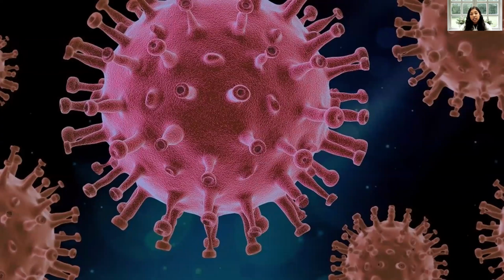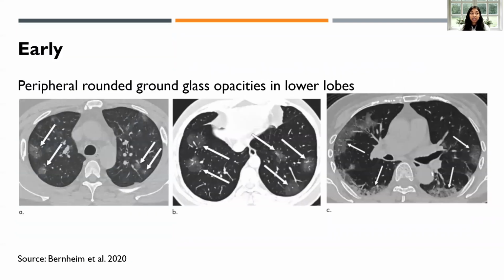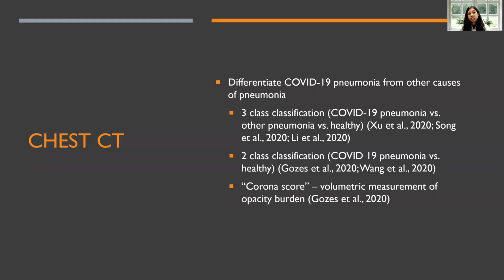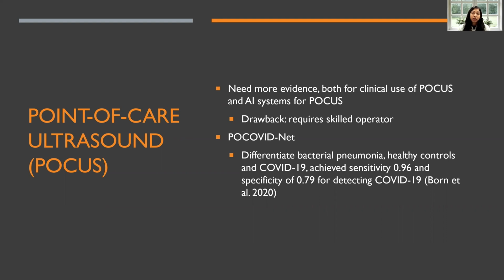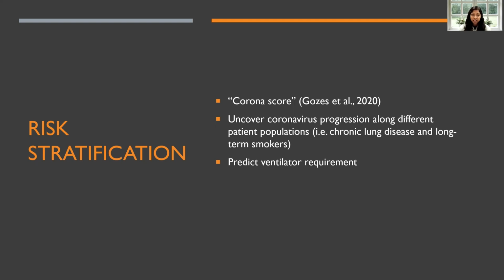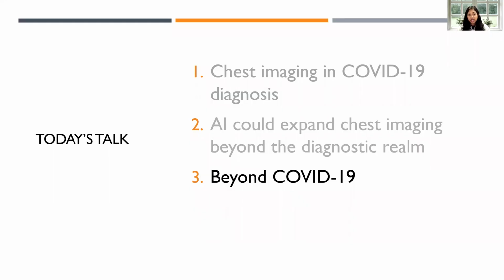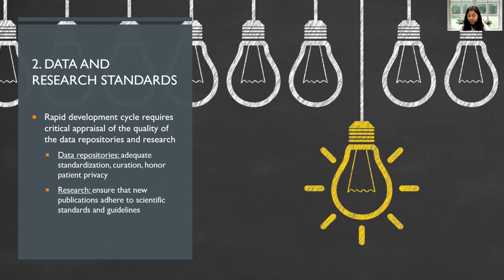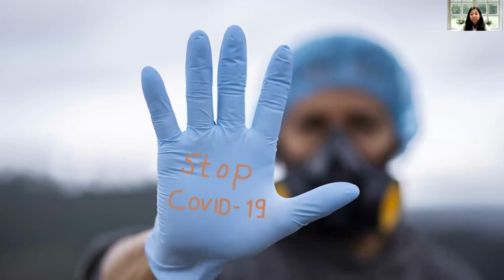Using AI and Chest Imaging to Unravel COVID-19’s Mysteries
The past year has seen a pandemic at unprecedented scale, as well as rapid innovation in healthcare response at all levels. Radiology and chest imaging are an important piece of that puzzle. This talk explores how AI combined with chest imaging could help unravel some of COVID-19's mysteries and lessons learned from this pandemic, applicable to post-COVID radiology.

To earn CME, click the following link and complete the evaluation

Speaker: Shinjini Kundu, MD, PhD